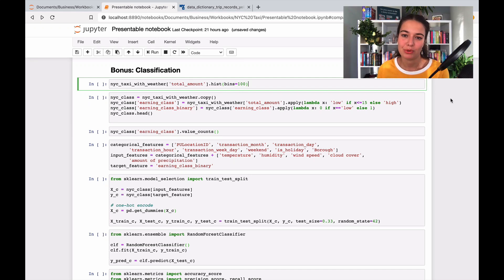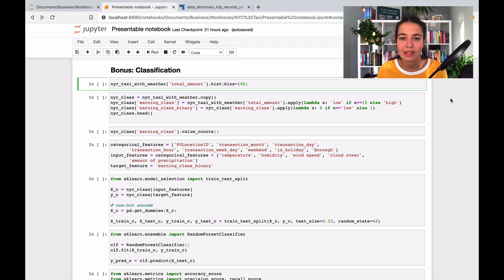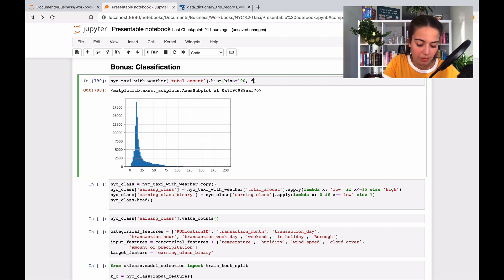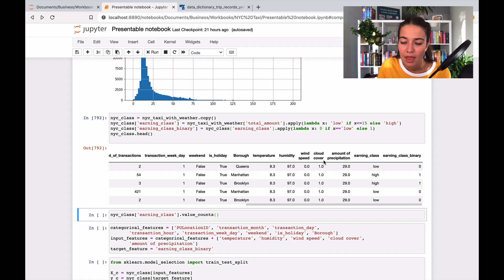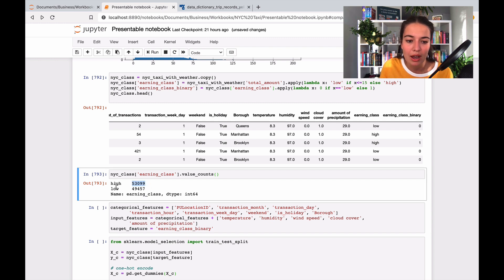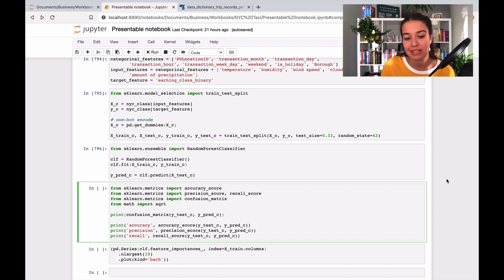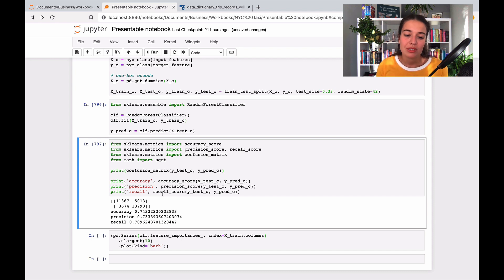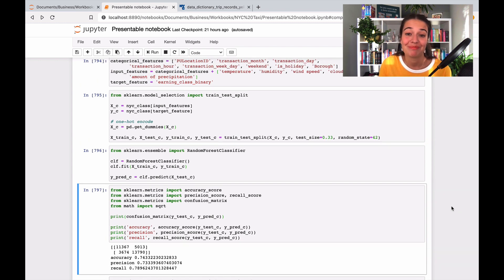Bonus lesson: Turning a Regression Problem into a Classification Problem